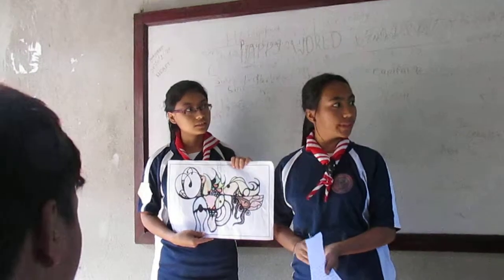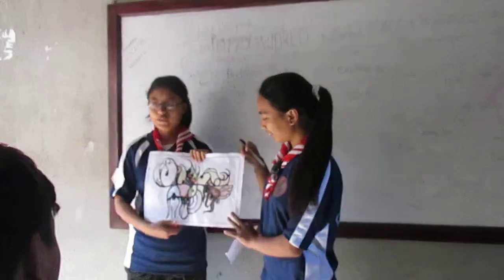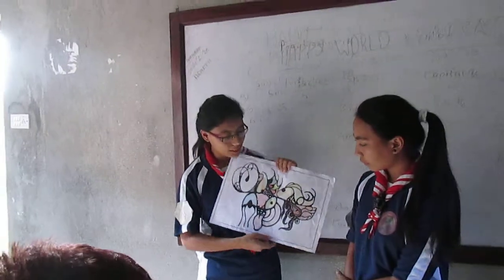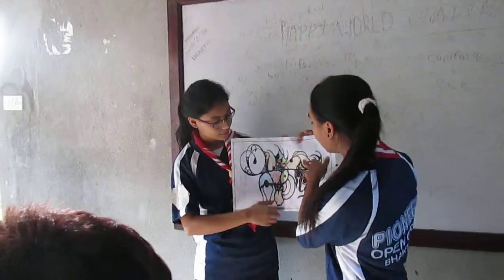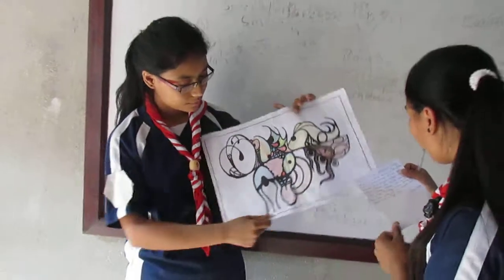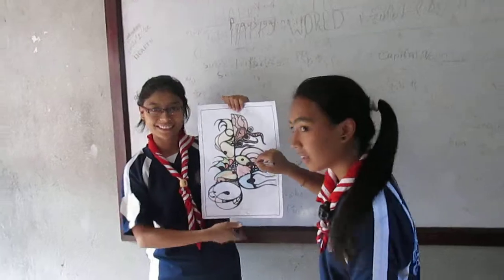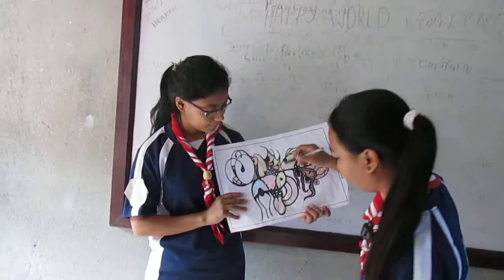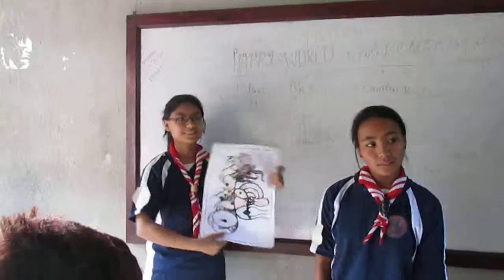Abstarct Art of Yellow Hexagon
Presentation on Abstract Art on Leadership and Team Building Workshop